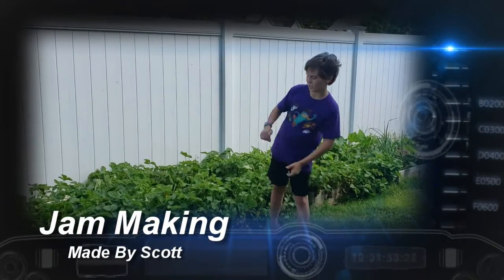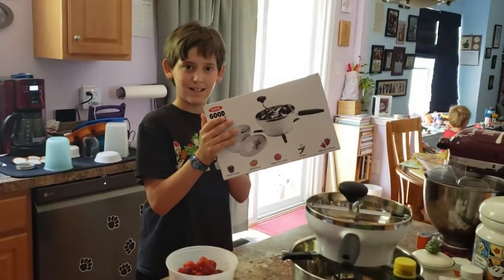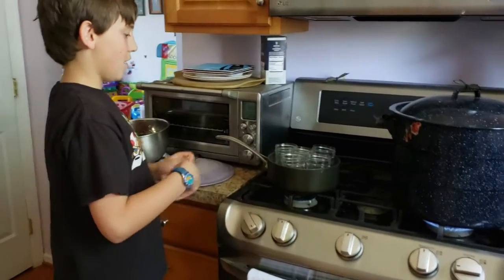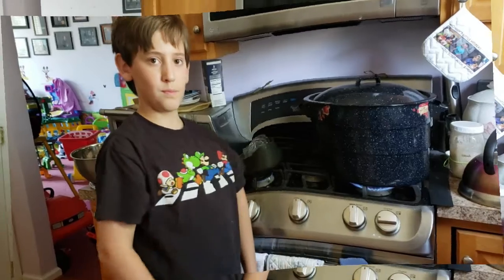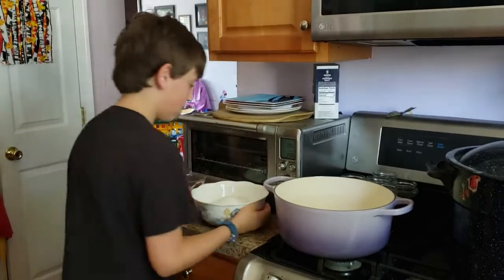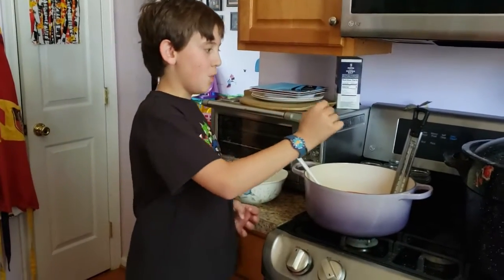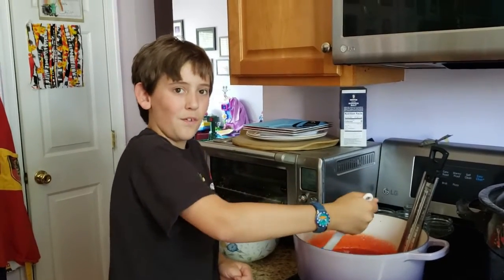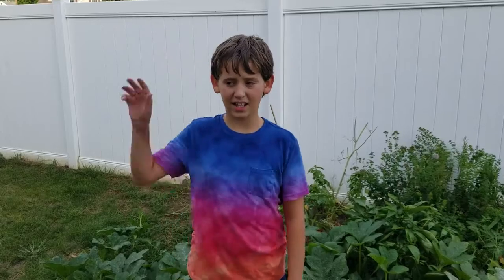How To Make Strawberry Jam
In this video, I show how to make strawberry jam.